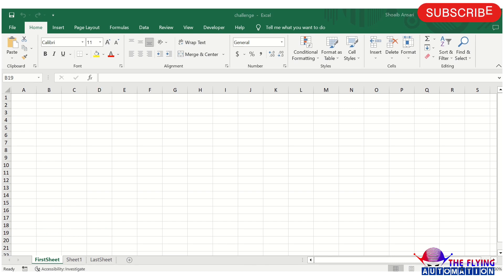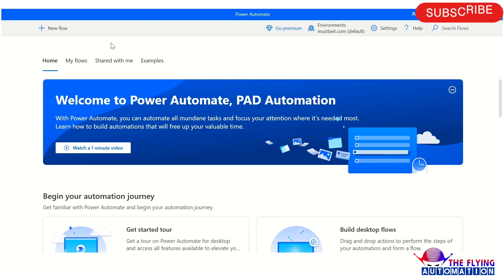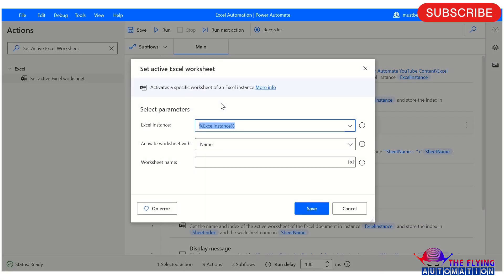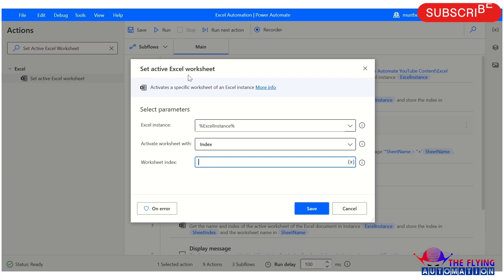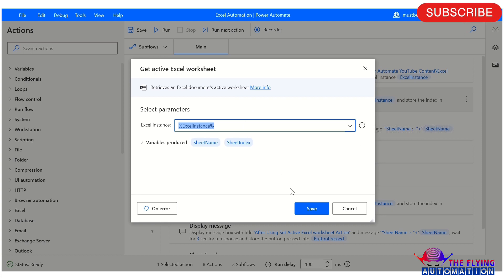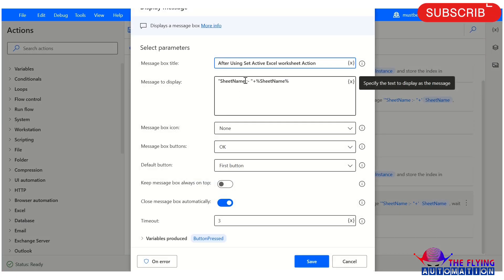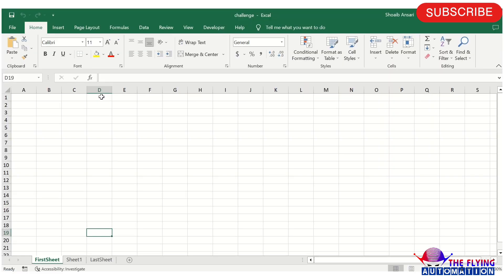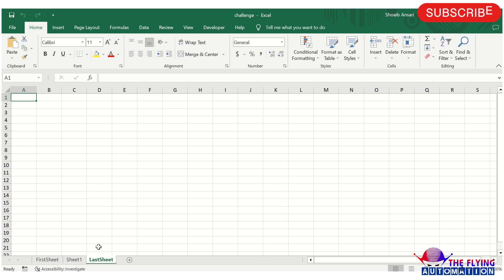Set Active Excel Worksheet Action in Power Automate Desktop ||Excel Automation||MS PAD Tutorial - 22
Video Agenda: Set Active Excel Worksheet Action || Excel Automation|| MS Power Automate Desktop || MS PAD Tutorial - 22
➖〰➖〰➖〰➖Get Active Excel Worksheet Action〰➖〰➖〰➖〰➖